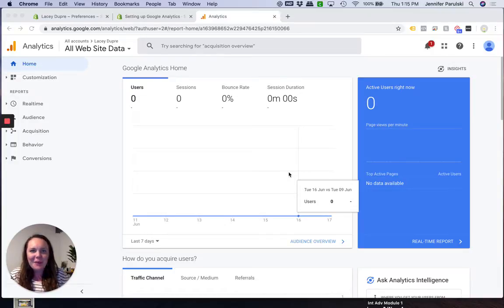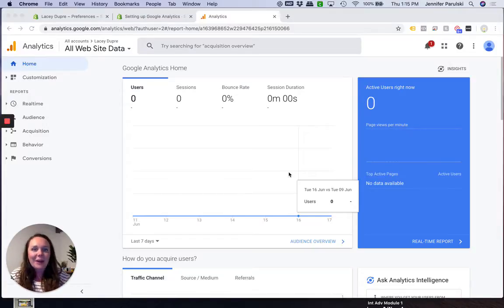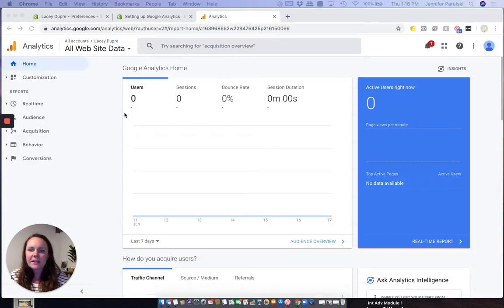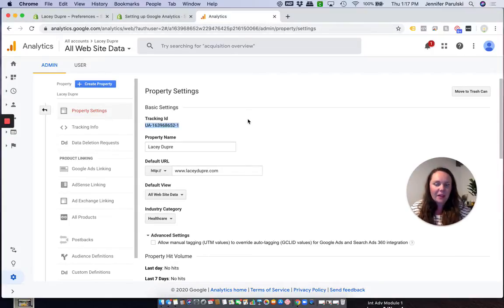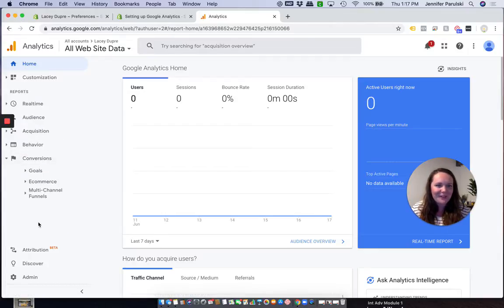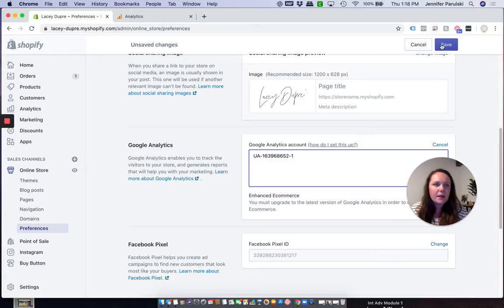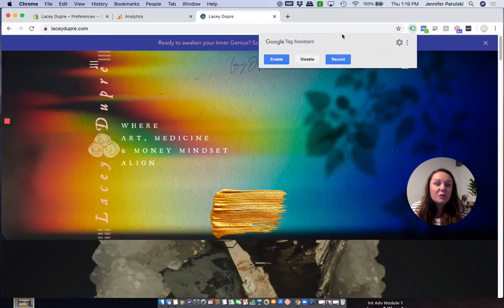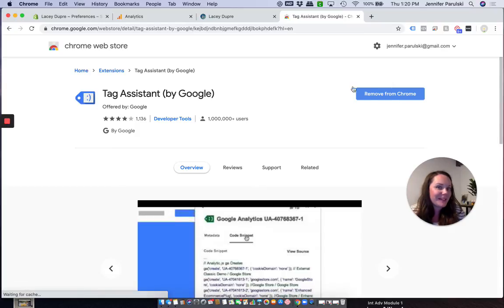What is Google Analytics + How to Install It On Your Website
Google Analytics is something I help my clients get set up with on their sites because it helps us get a holistic view of what’s happening on the site. The pixel helps us with retargeting, get quick stats about sales, sign ups, clicks, etc., but Google Analytics works to help us see what pages people are visiting on our websites, conversion tracking, if people are coming from social media, organically, or through email marketing efforts, and so much more!